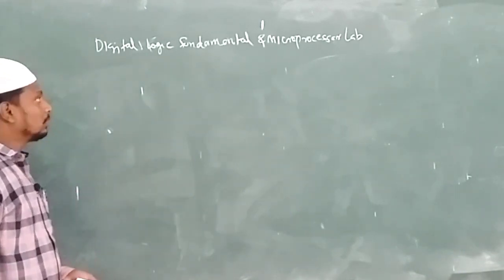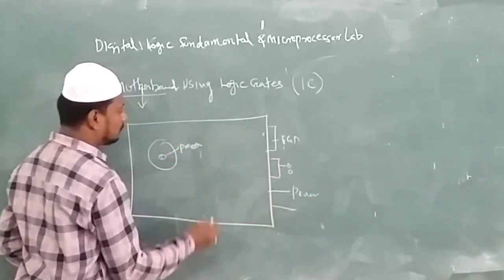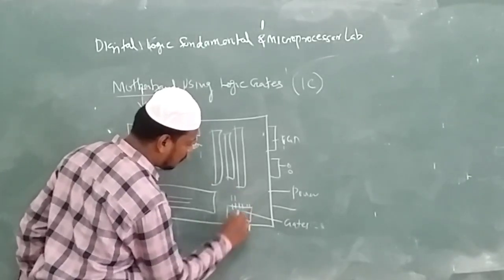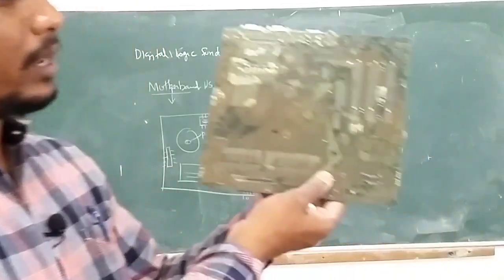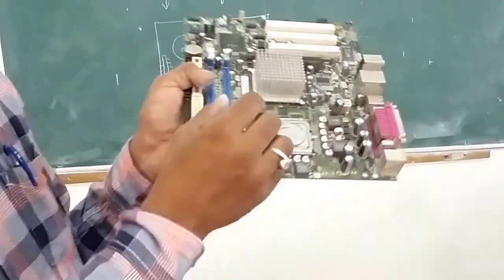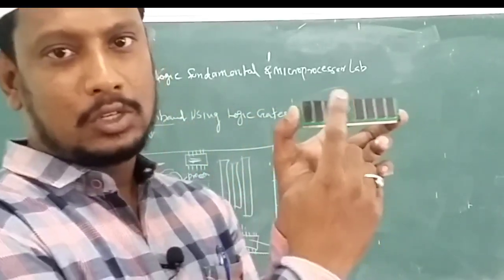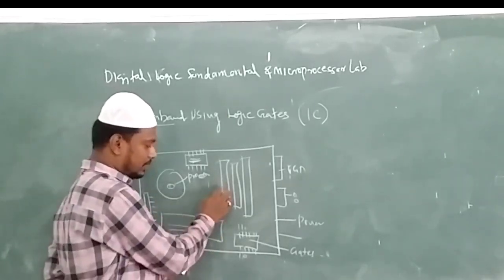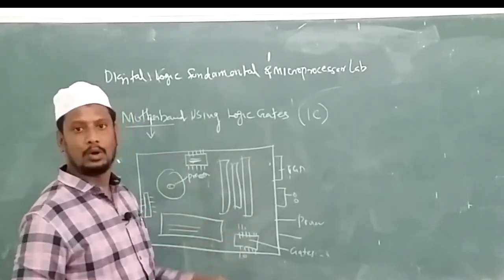Digital Logic Fundamental and Microprocessor lab-1 Continue (PROF C A MOHAMED ZAMEER)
PROF C A MOHAMED ZAMEER
Assistant Professor
PG & Research Department of Computer Science
Islamiah College [Autonomous]
Vaniyambadi-2